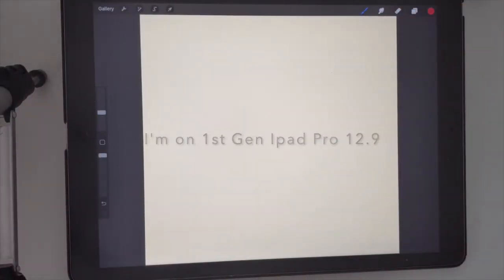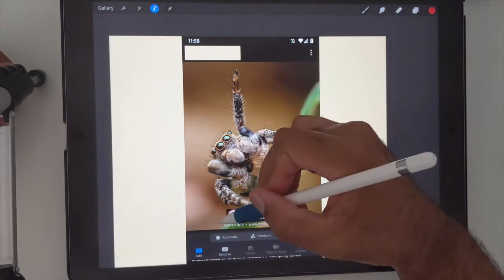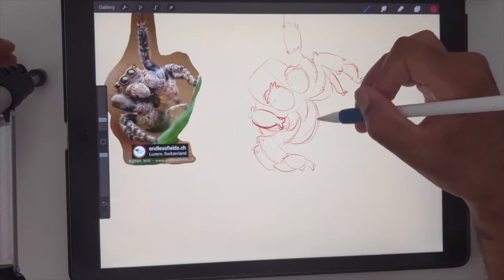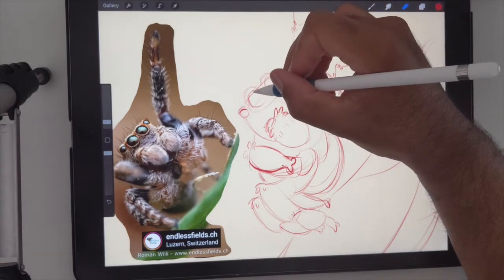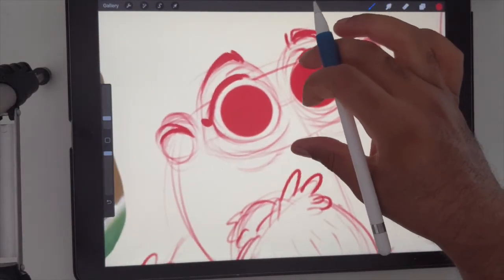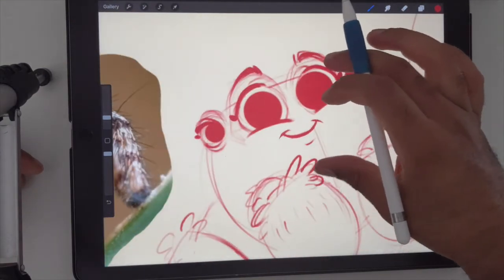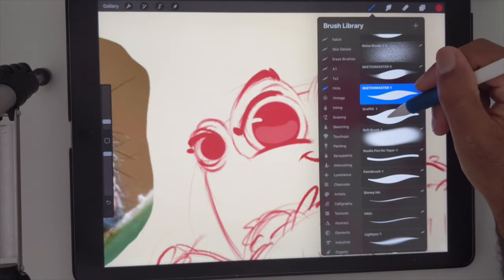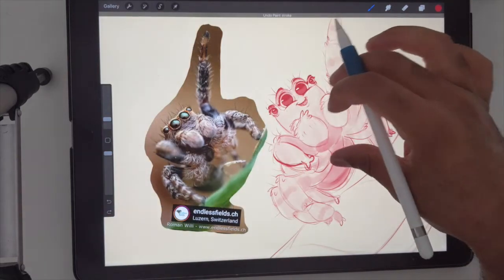How to Turn Creepy into Cute! Procreate Tutorial on Ipad Pro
In this tutorial i'll be drawing a cute peacock spider giving it a full character design makeover! It's fun to draw creatures that aren't traditionally considered "cute" and give them charisma, personality and lots of expression. Hopefully you find this useful. Enjoy! Oh also, my brushes are linked via dropbox below:

PROCREATE FAV BRUSHSET:
- Ipad Pro 12.9in  1st Gen / Apple Pencil
- Procreate App
- Pixel 3 / Audio: Lavalier mic input